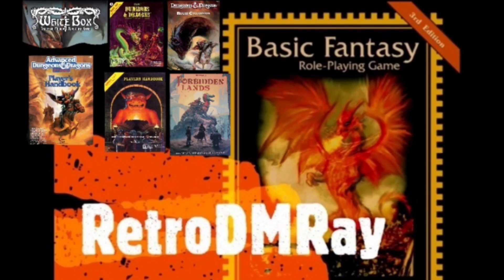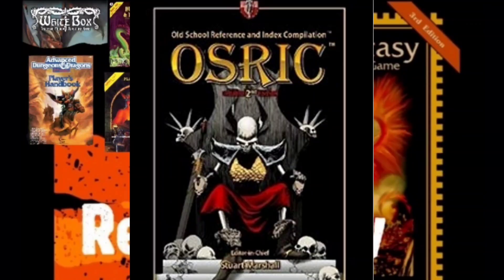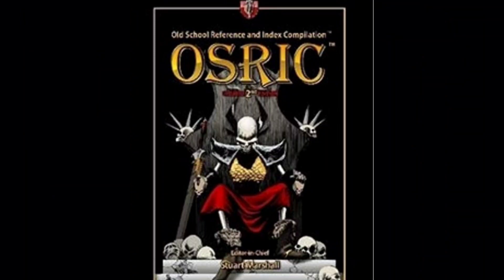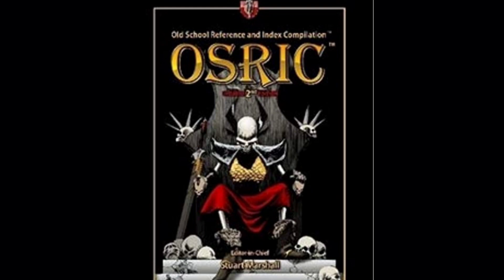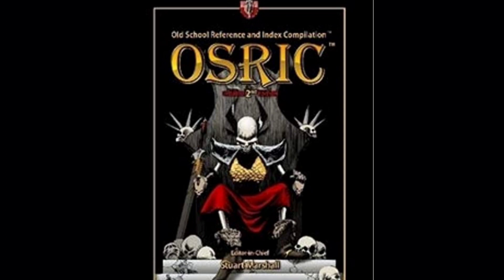Some great OSRIC 2.2 goodness!!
It's from OSRIC 2.2. Enjoy the look back to hear from the old school guys. And thnx for tuning in! 👍🙂